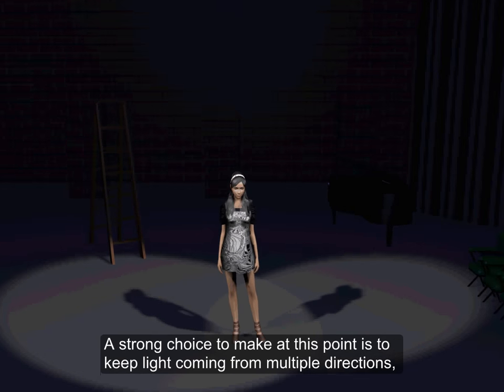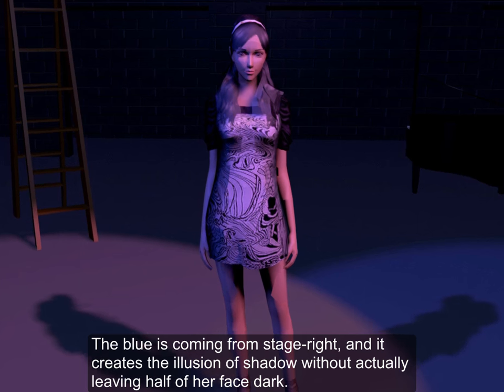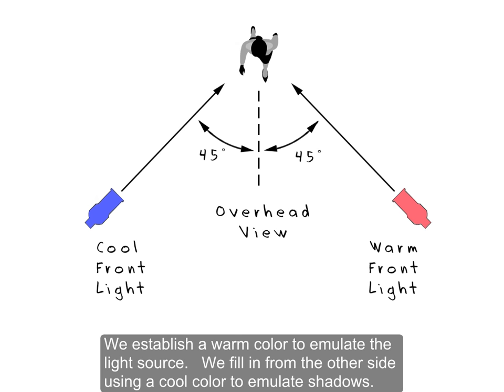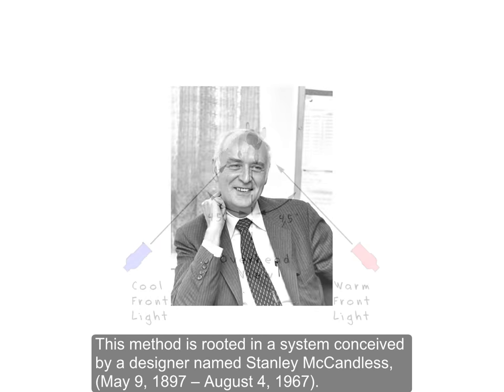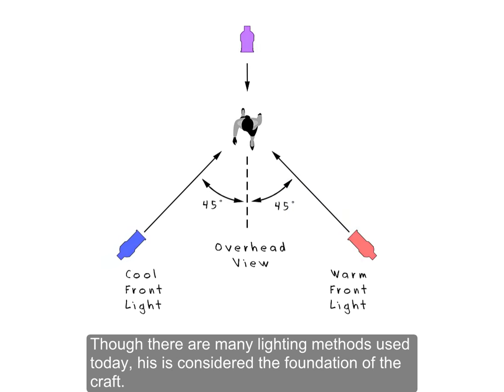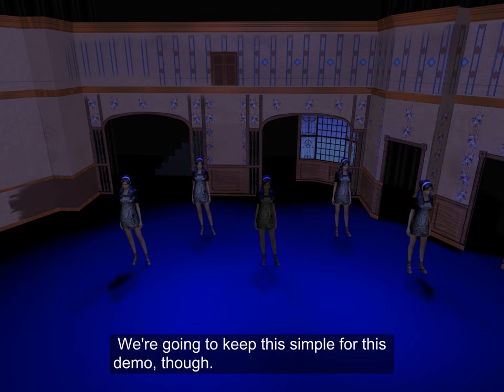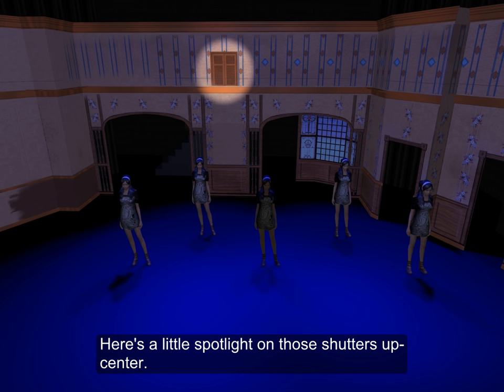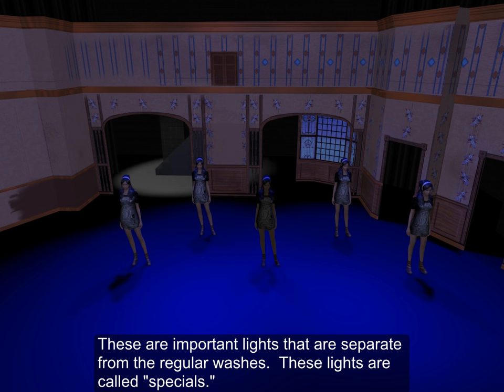The Lighting Design Process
This video was completed during the coronavirus quarantine.

I am at a point in the semester where ordinarily, I spend two or three classes in one of our theatre spaces experimenting with lights.  One of the goals is to bring beginning theatre students to an understanding of how a lighting design is often composed of washes and specials, and what those terms mean.  I also try to create and understanding of the light plot, the hang, and the focus as merely being the preface to the actual art of the lighting design, which happens when we create and run cues with the rest of the company.

Since there is no way to bring my students together in a theatre space right now, I have turned to some of my virtual tools.  I have a virtual theatre complex that I built many years ago.  I use the spaces within it to demonstrate concepts in various tools and videos.

Today I made a ten-minute video that, hopefully, makes up for a lot of the demonstration that I usually am able to do.  I made this for my Intro to Theatre Design class, which is composed of undergraduate B.A. students emphasize all aspects of theatre, not just design and technology.

It should be very suitable for high school students as well as university.